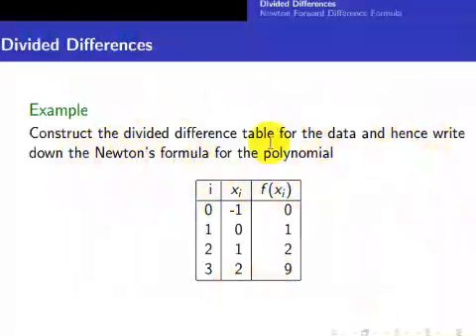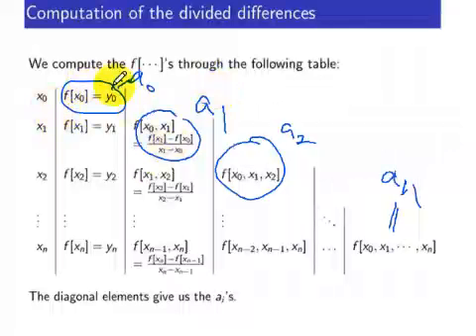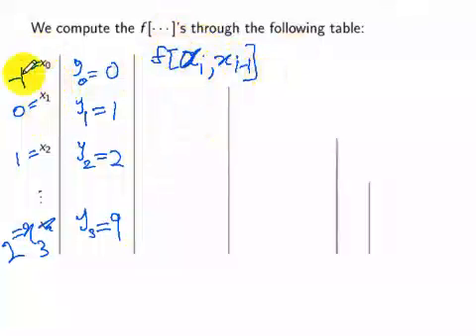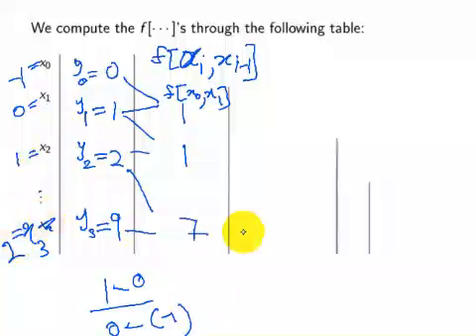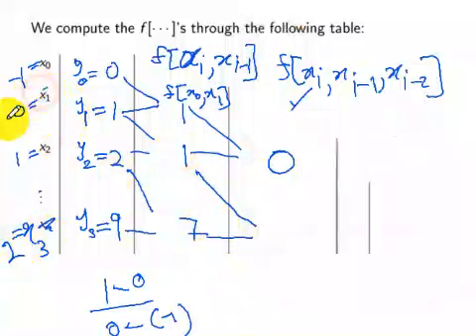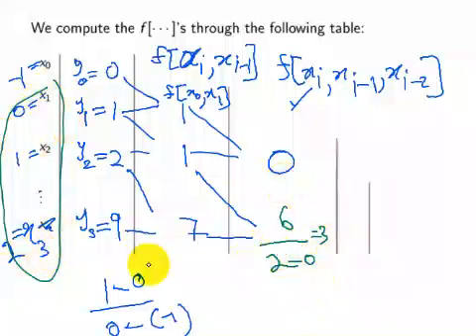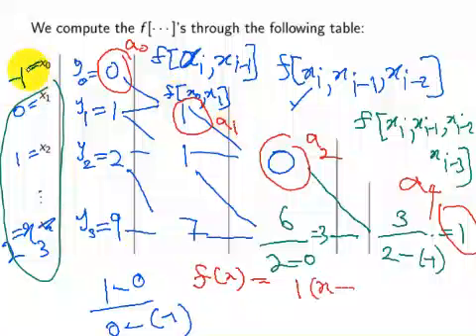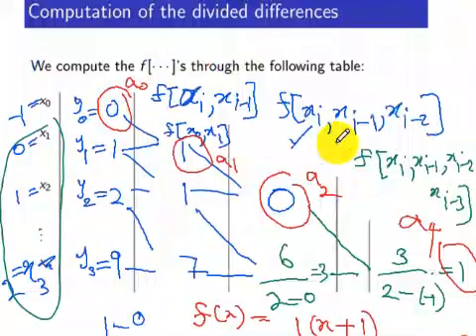Compute Newton's divided difference poly